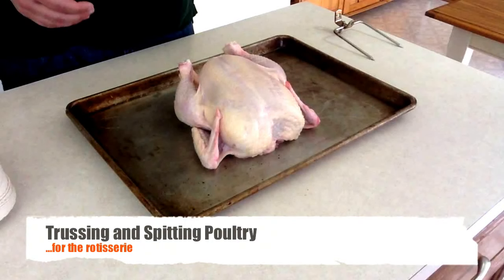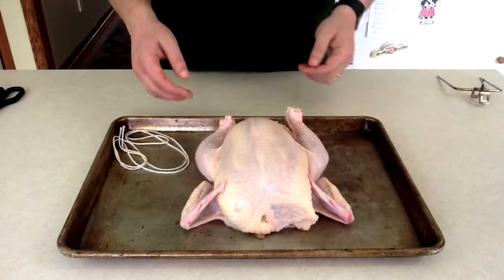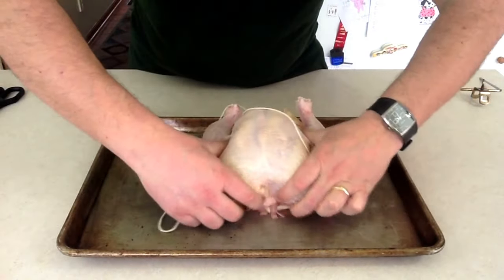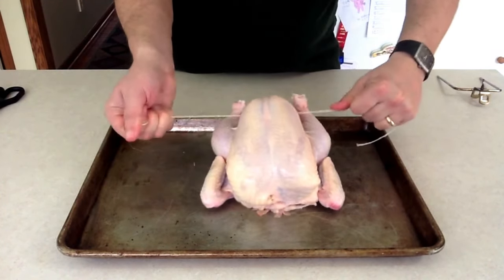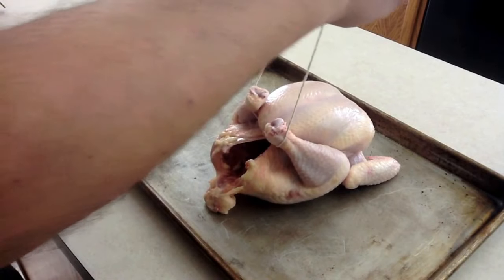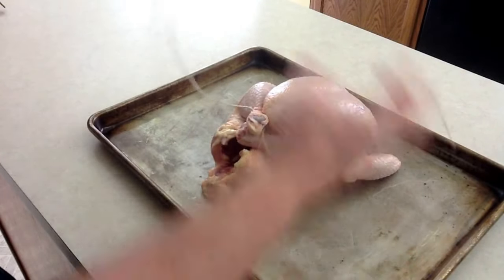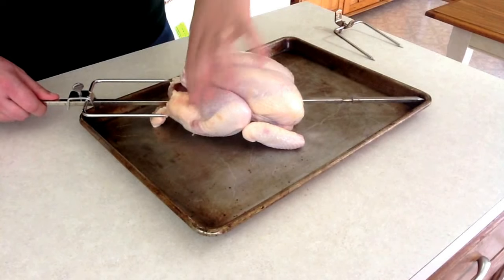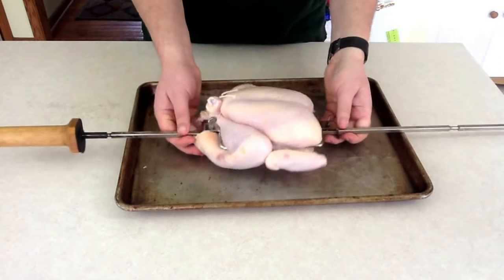Rotisserie Grilling: How to Truss Poultry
Step by step instructions on how to truss and spit poultry for the rotisserie, from my Rotisserie Grilling cookbook.